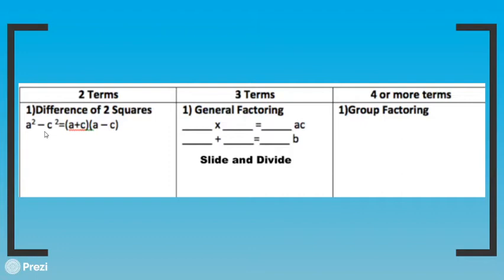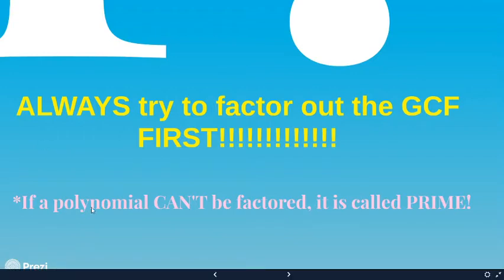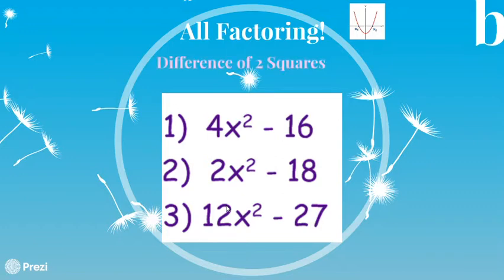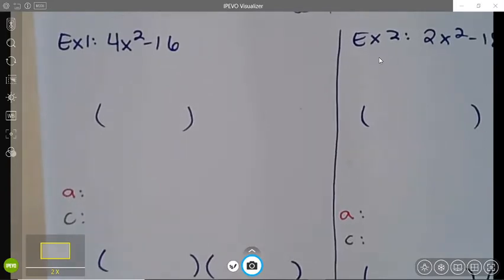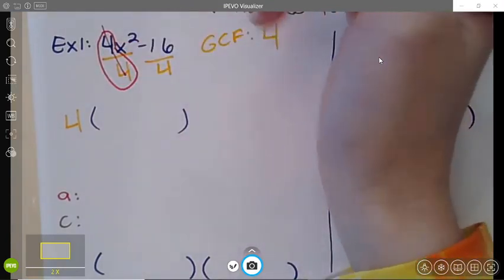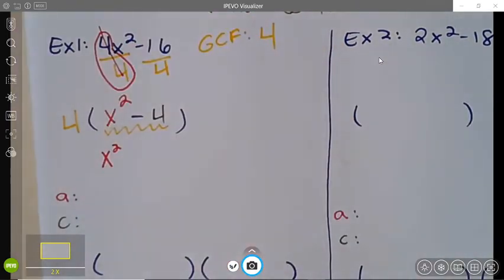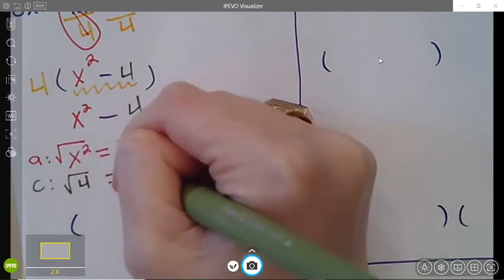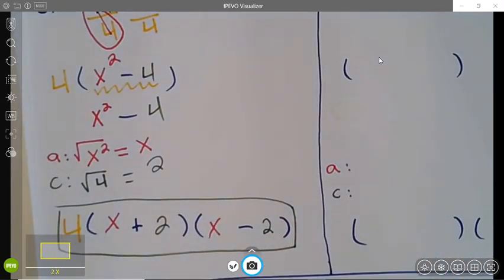Factoring Polynomials Completely Ex 1